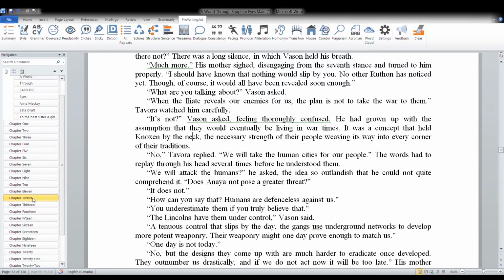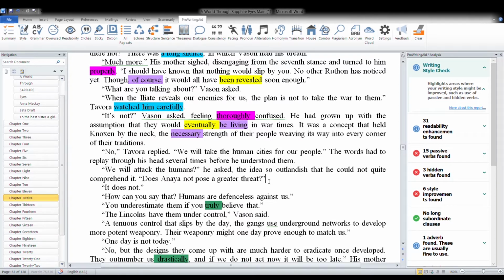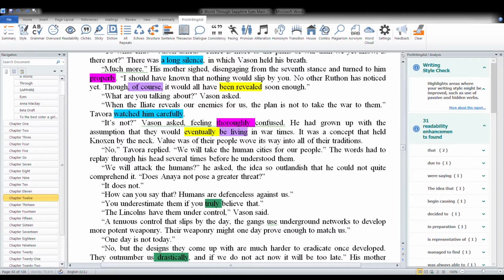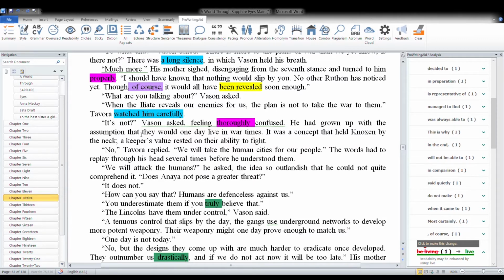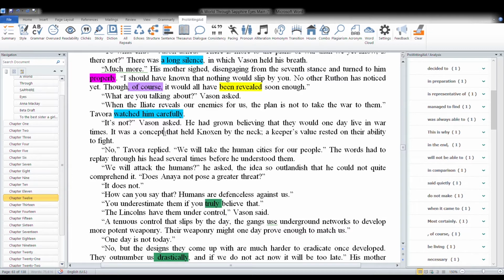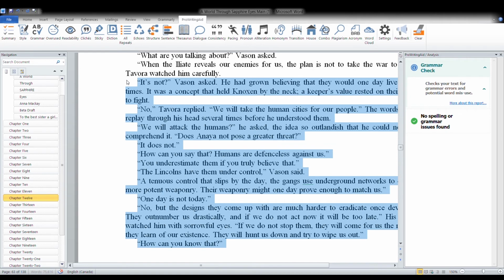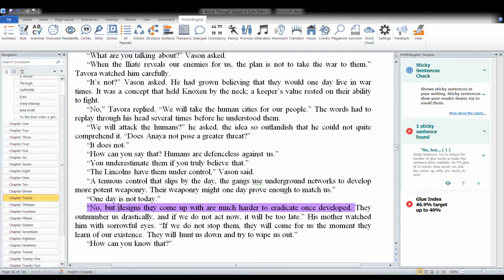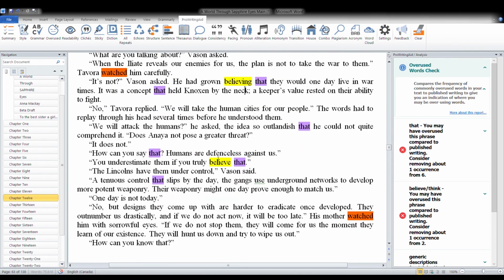SELF EDIT your Manuscript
Bit rough around the edges but I did make it all in one night. Wine might have been involved. Enjoy.